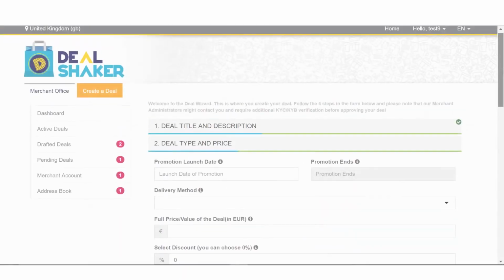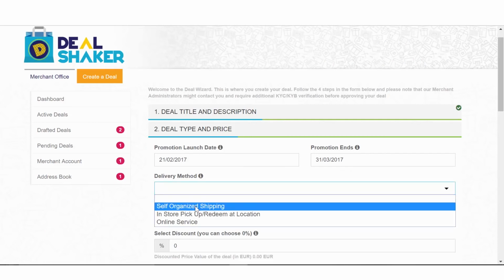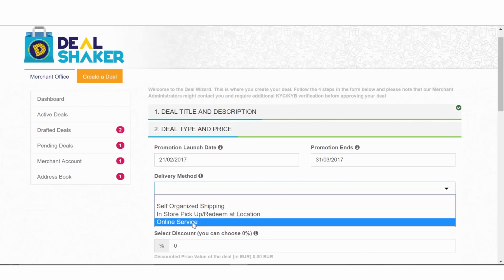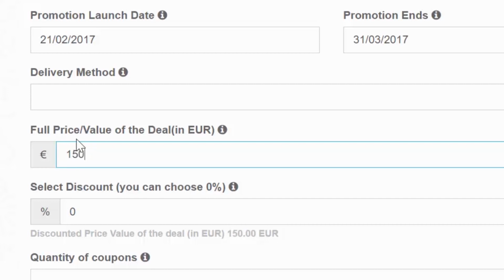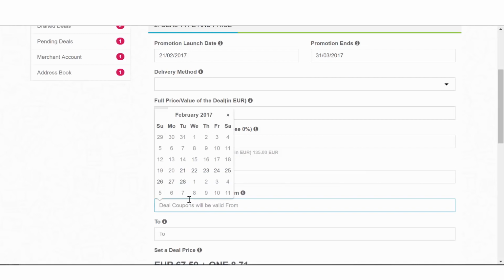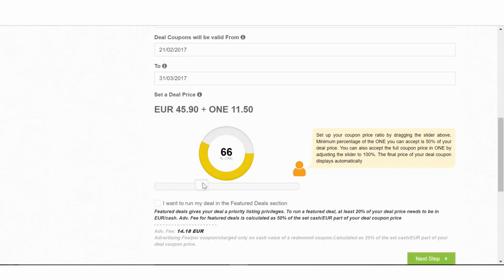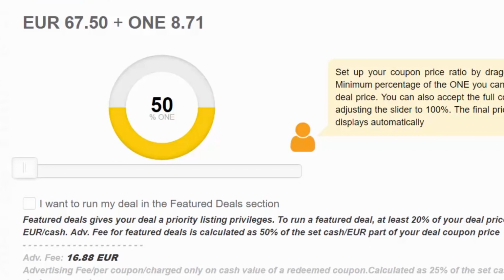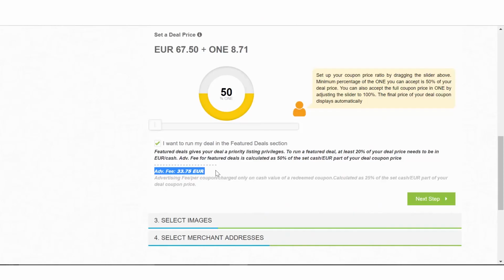DealShaker Tutorials Create a Deal Step 2